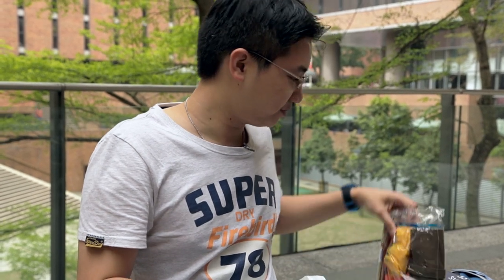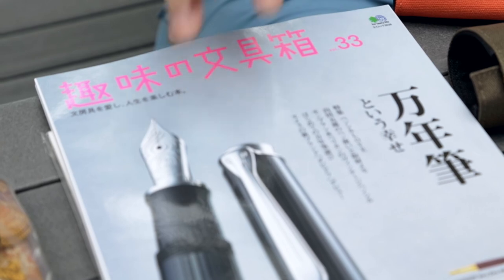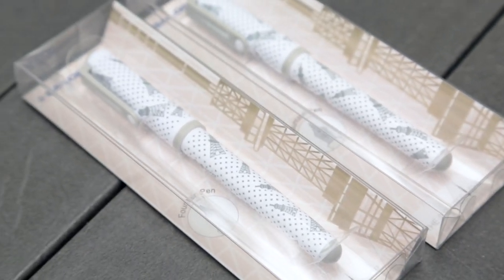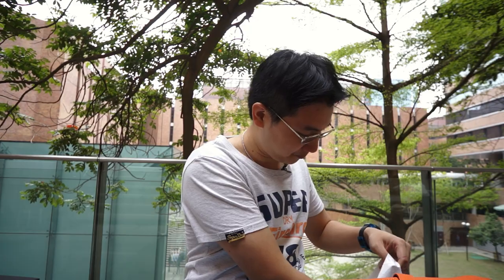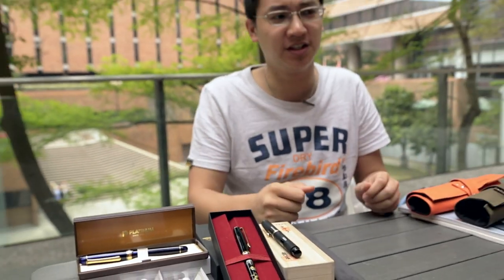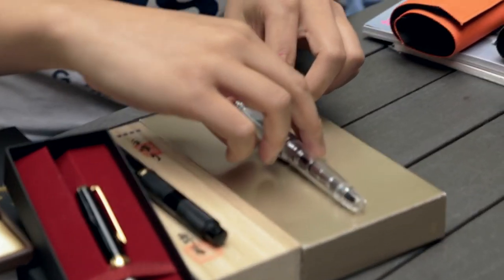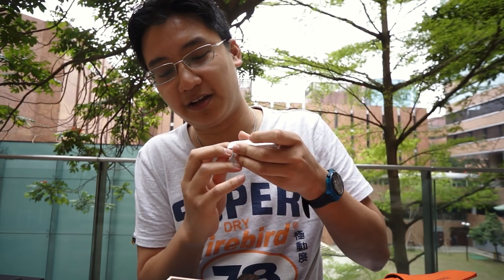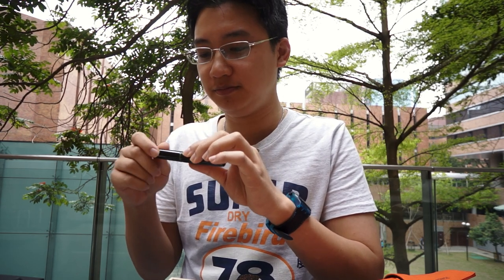Leo Travels: Tokyo (Part 3)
In the final part of this series, Leo shows off all the cool pen loot brought back from Tokyo.

plus a few pen wraps and some washi tape